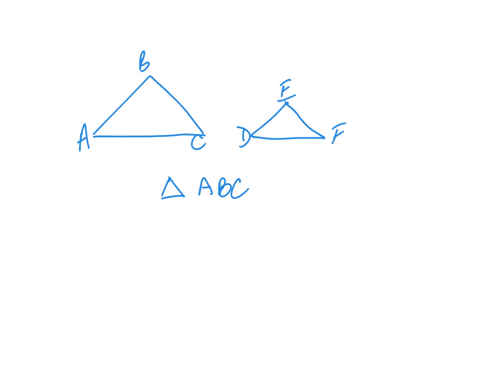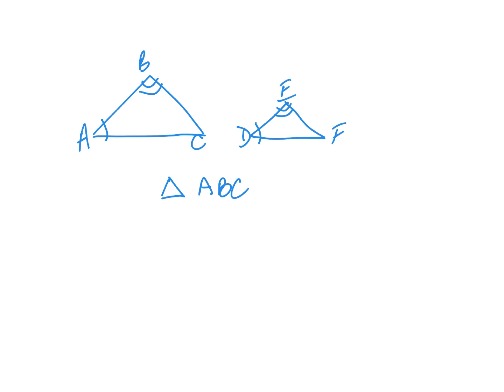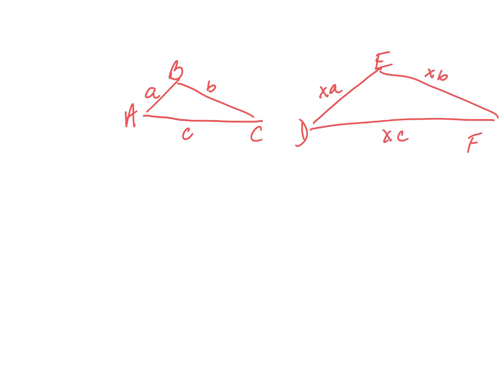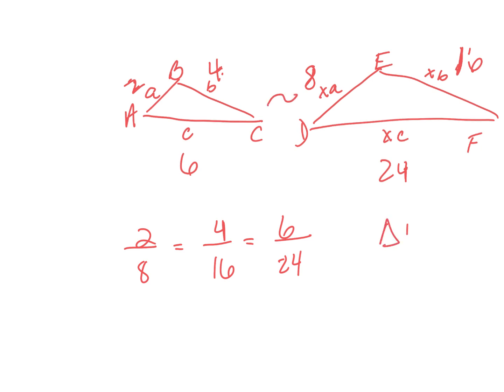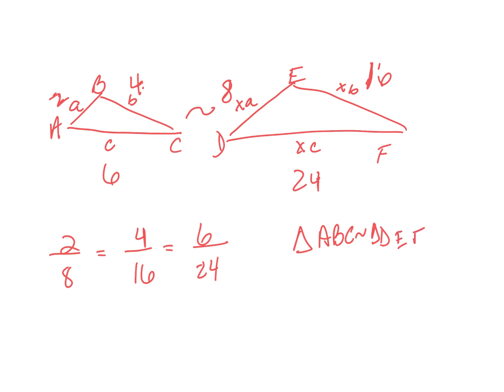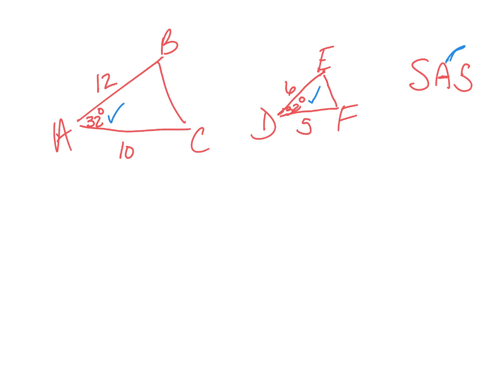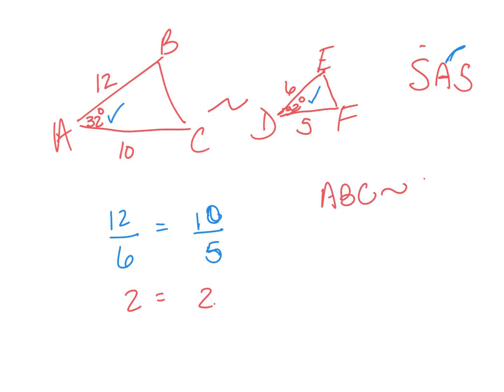11-3 Similar Triangles .mp4